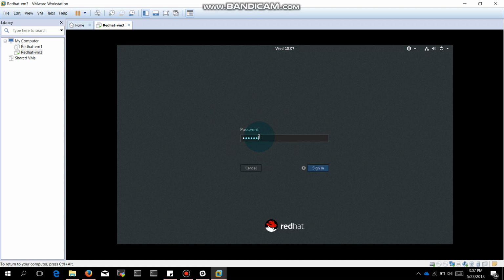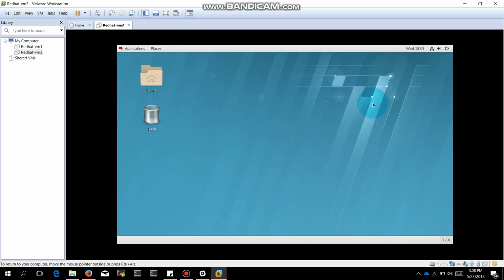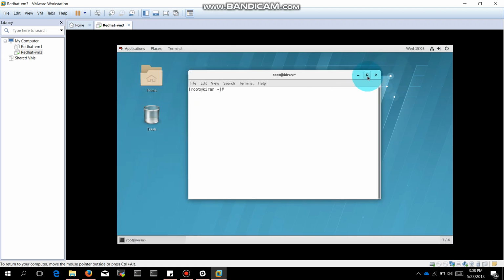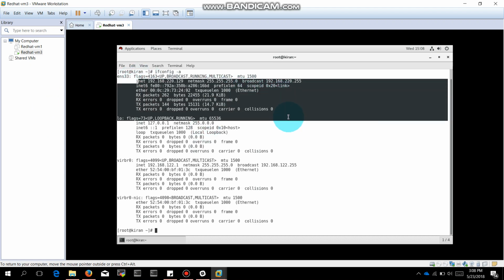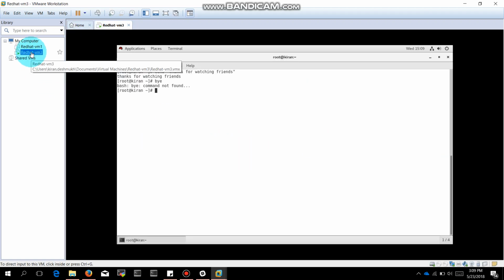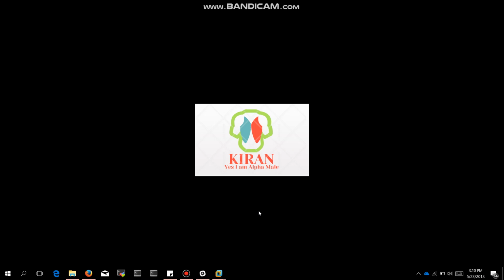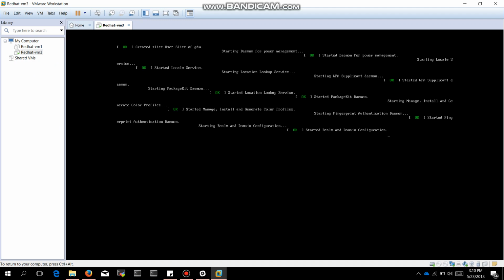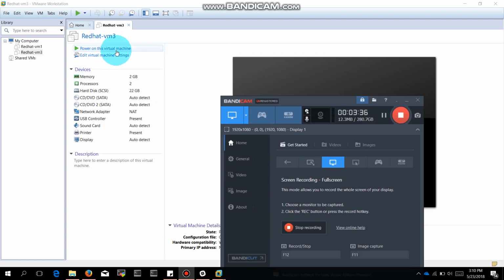RHEL instllation after package installation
1st Time logging in redhat Enterprize linux 7.5 . initial tour